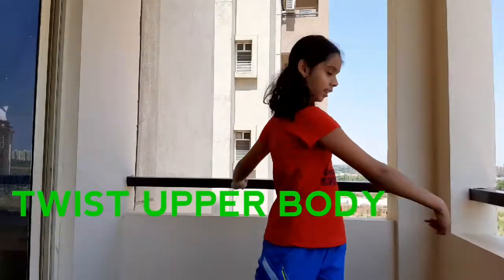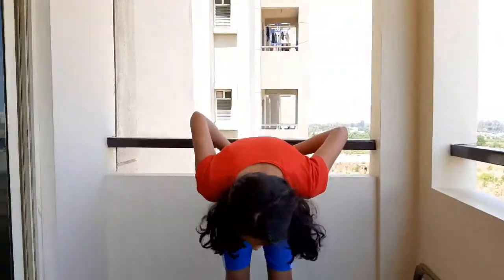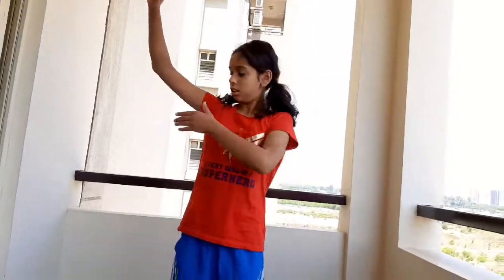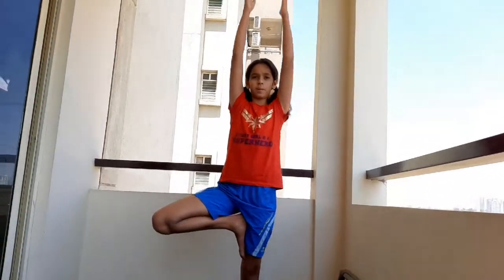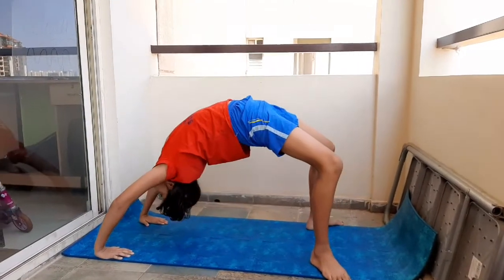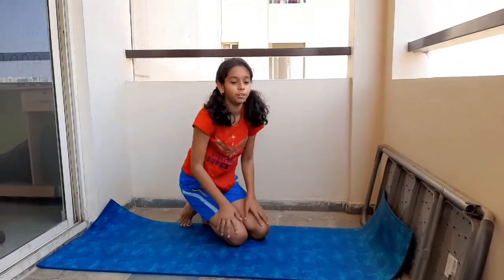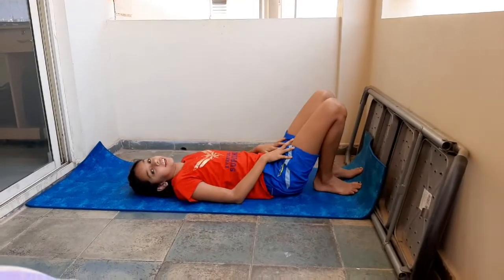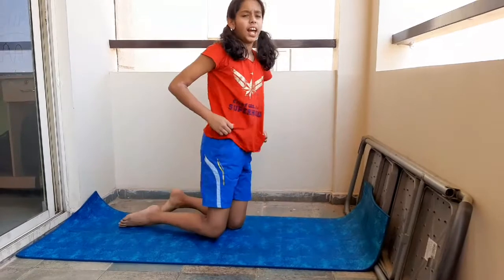YOGA PART 2 with SUHANI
Do yoga with Suhani part 2!!!